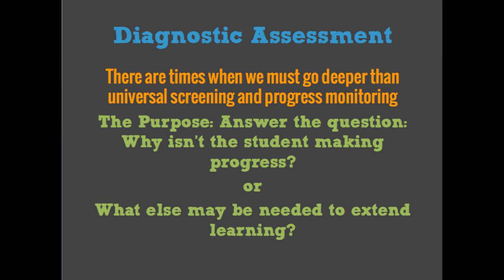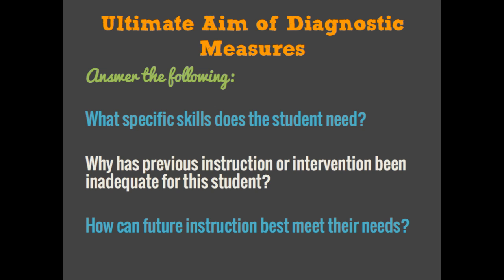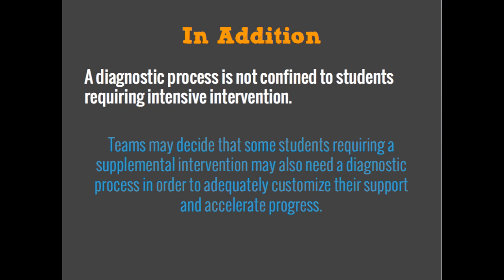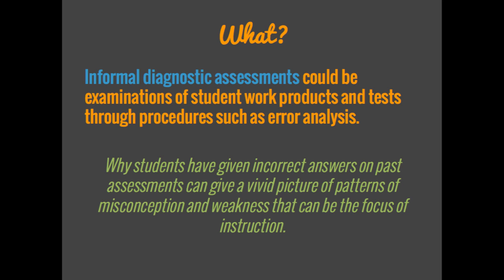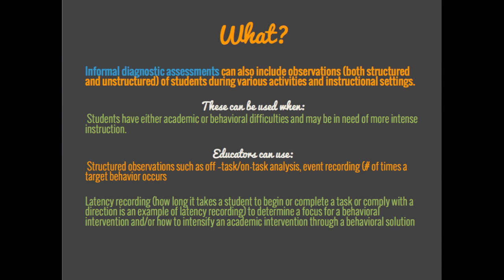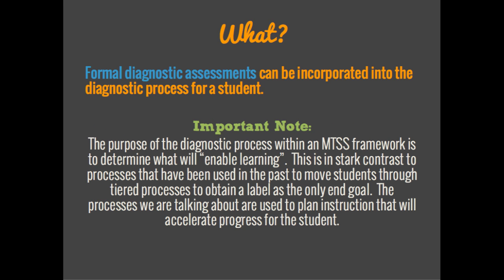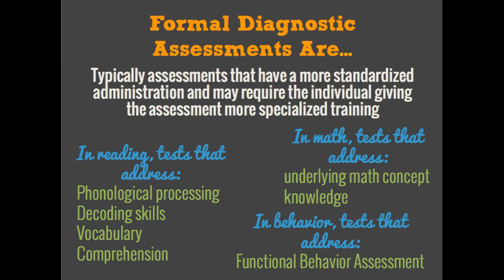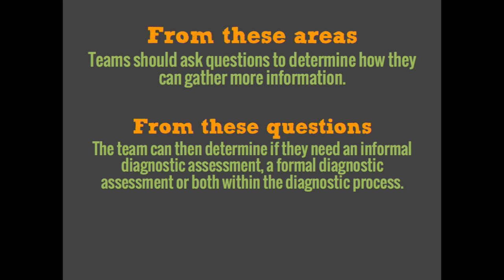Diagnostic Assessment Guidelines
Amy Miller provides support for deepening understanding around the information regarding diagnostic assessment that is included in the NC MTSS Assessment Guidelines.